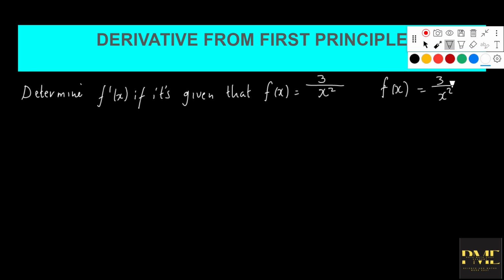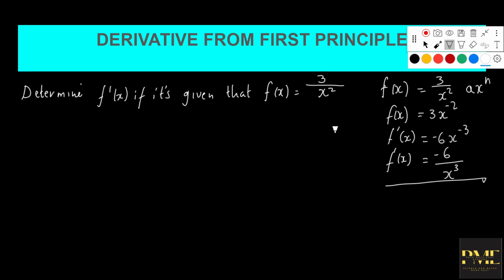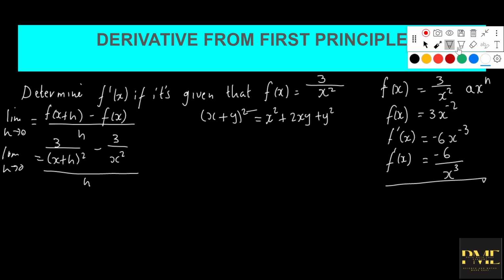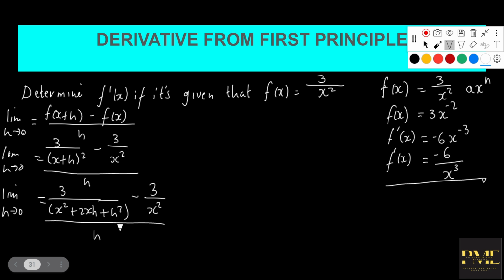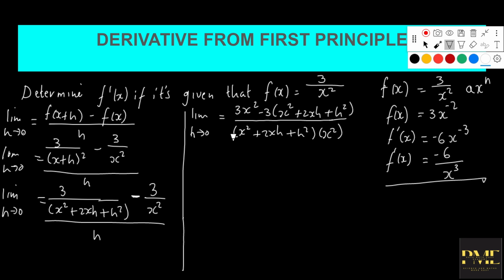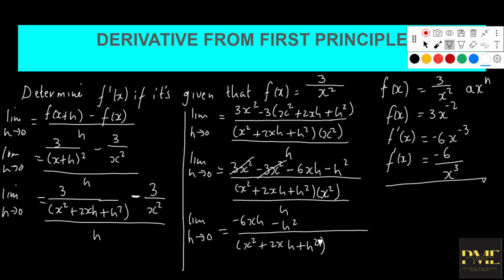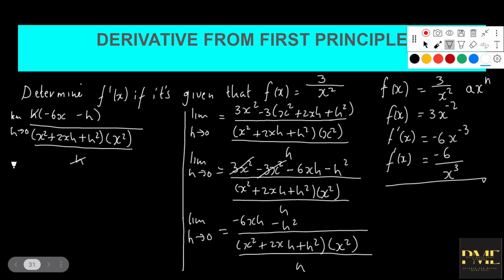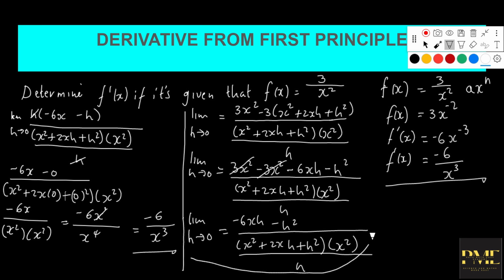HOW TO DERIVE 3/X^2 FROM FIRST PRINCIPLE | ISIZULU | DIFFERENTIAL CALCULUS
Let us see how we can derive fractions from first principle in differential calculus